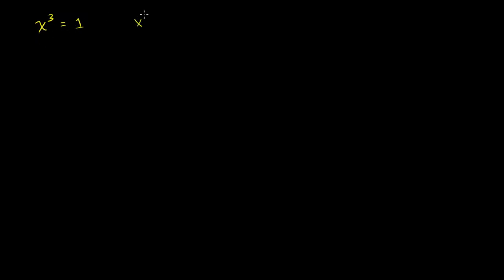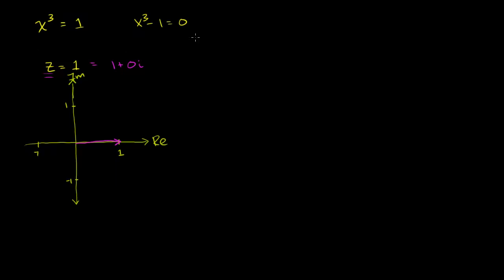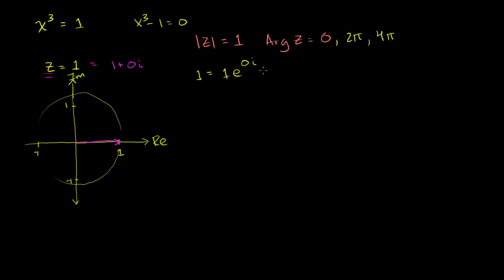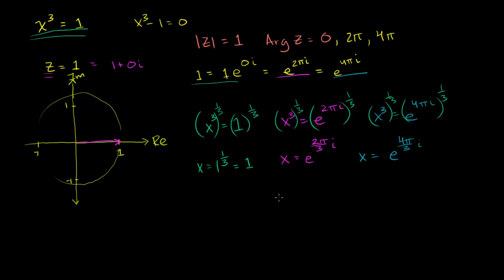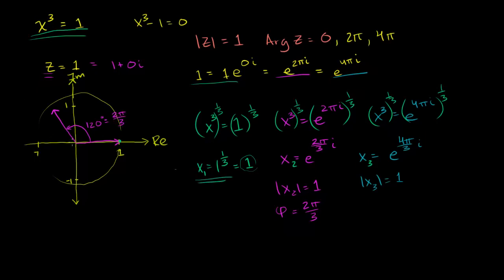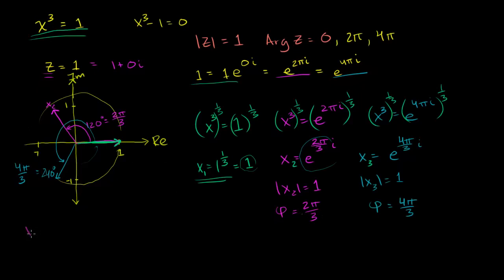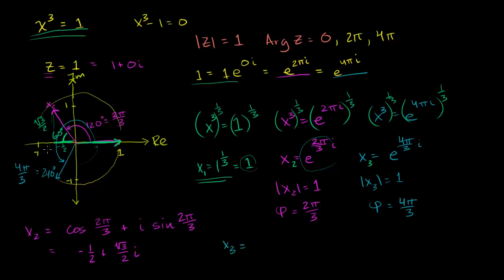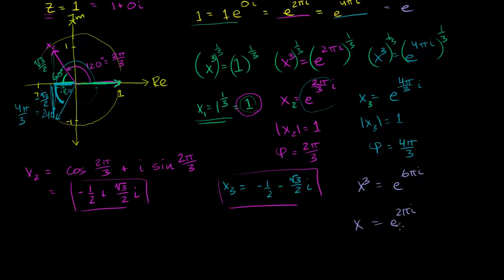Math PreCalculus - Complex number equations x3 1